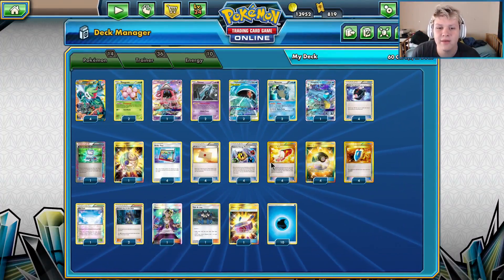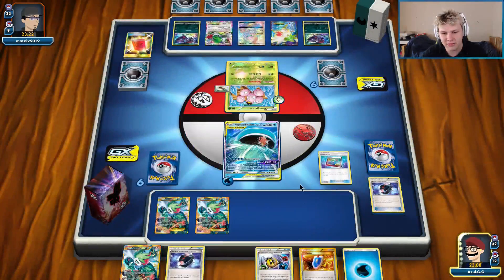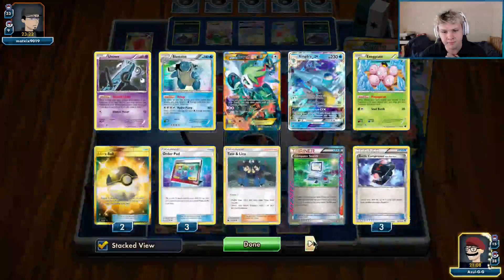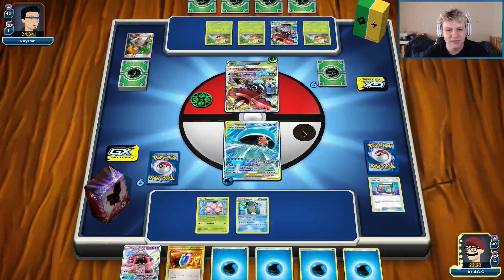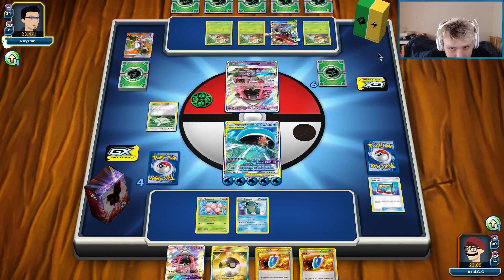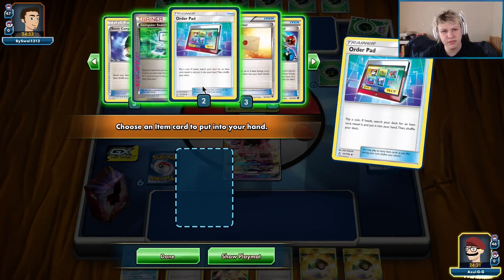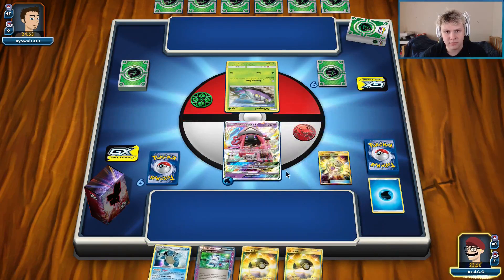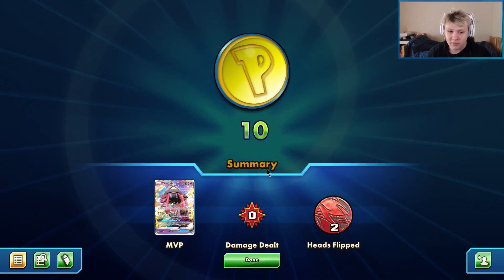Turn 1 Towering Splash GX! - Magikarp Wailord GX Deck